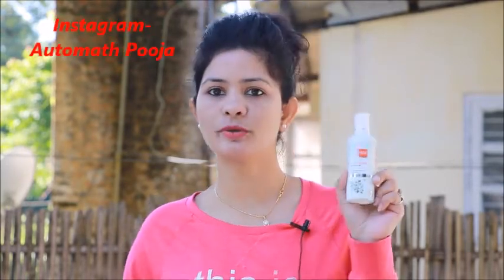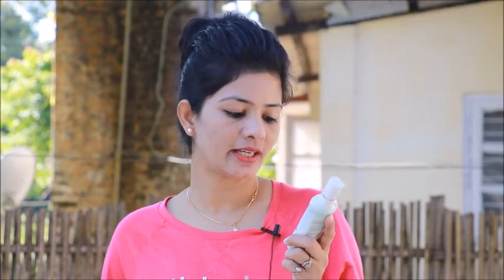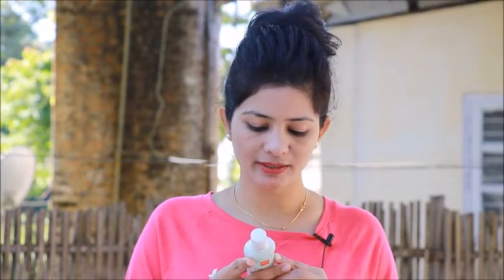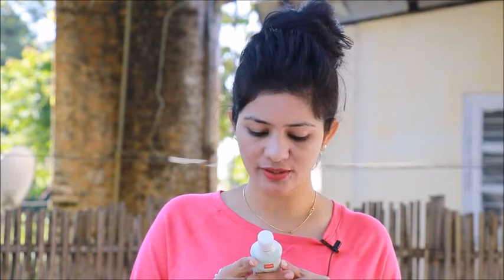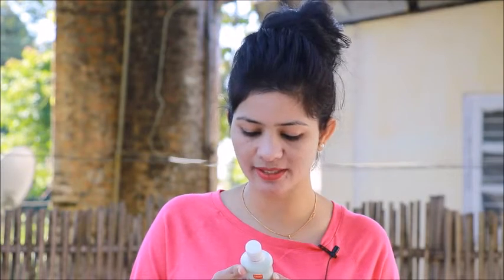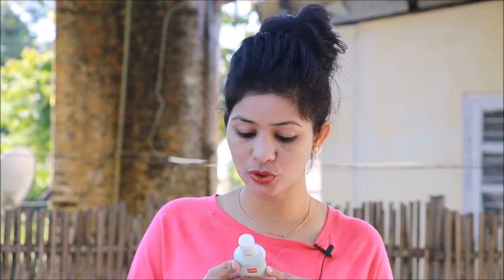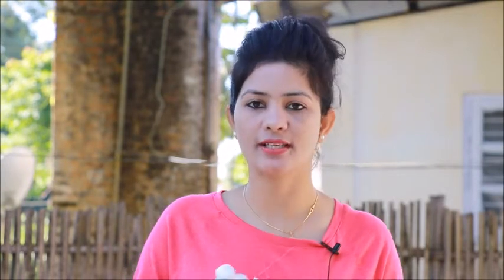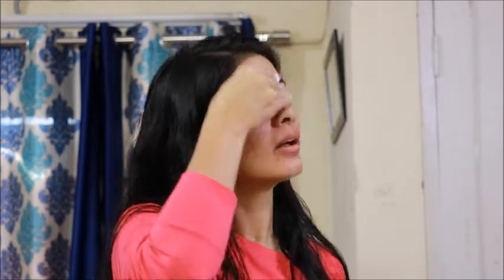VLCC Astrigent Review || Punarnava | Toner For Acne/ Open Pores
Hello Everyone
Some products are very important for our skin which sometimes we ignore and astrigent is one of those products. It helps our skin in controlling oil secretion which results acne. Apart from this it also helps to shrink open pores. In this video reviewed VLCC punarvana which is an amazing product. I hope you gonna like it.

Pooja Tomar